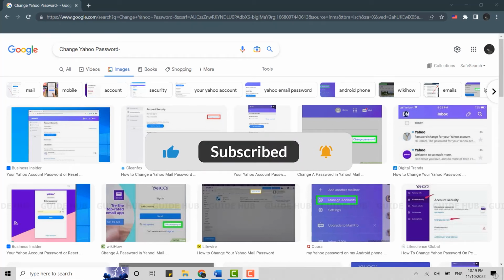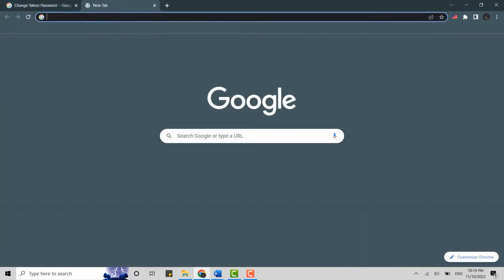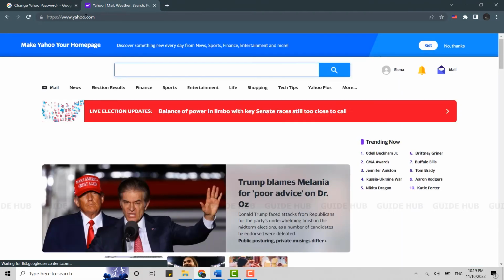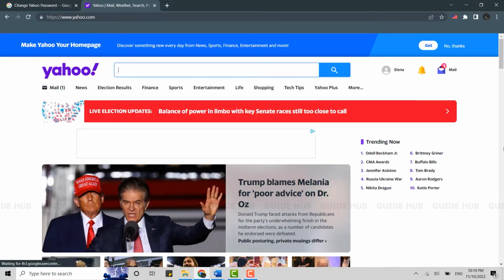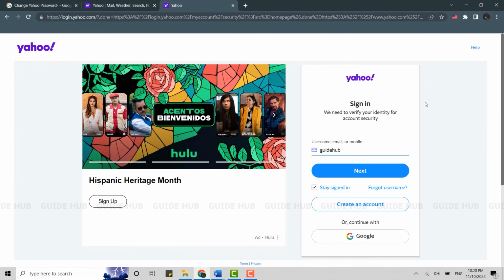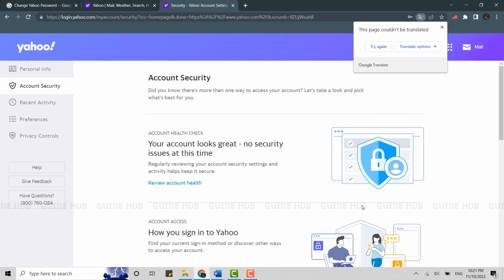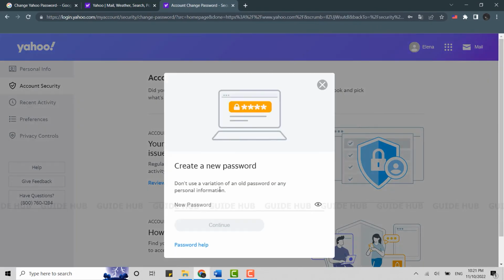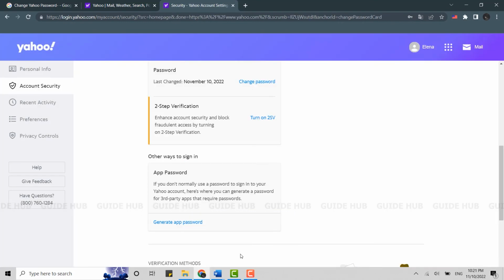How To Change Password In Yahoo Account 2022 | Yahoo Mail Password Change Guide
"How To Change Password In Yahoo Account 2022 | Yahoo Mail Password Change Guide" - A Tutorial Video by Guide Hub.

A tutorial video for the process to change password in Yahoo account.